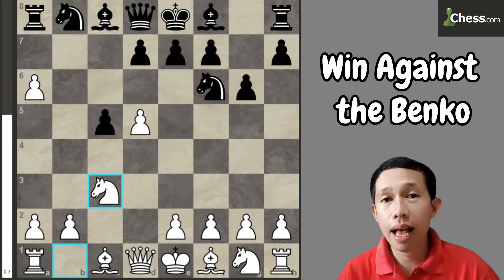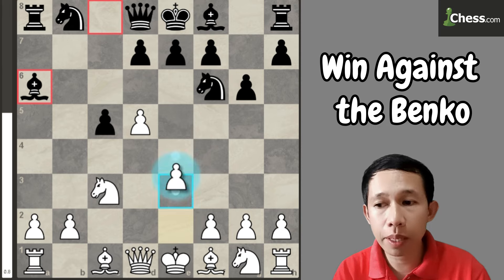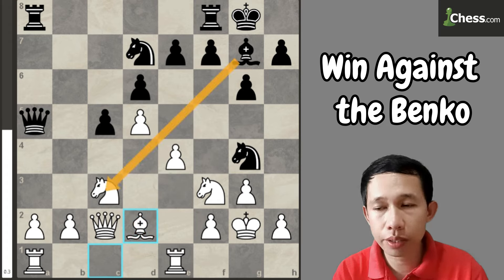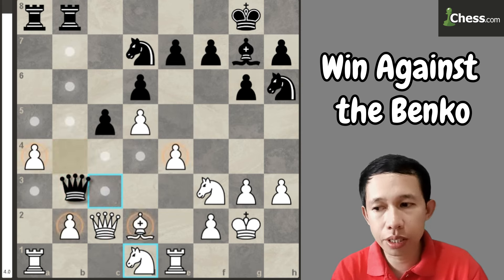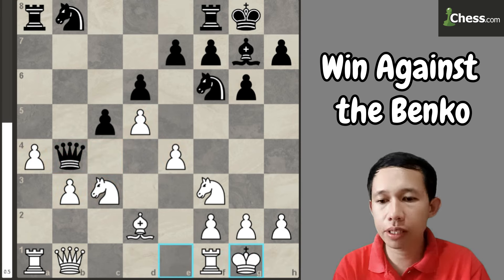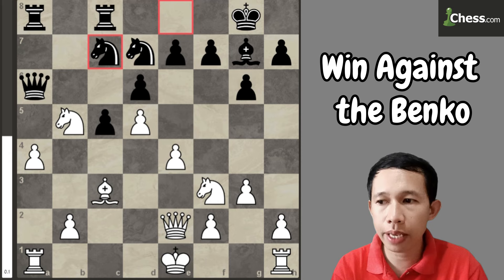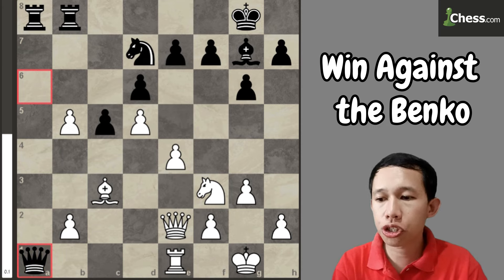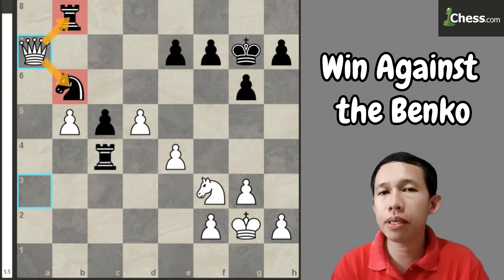I won Against a FIDE Master | How to Win Against a Benko Gambit